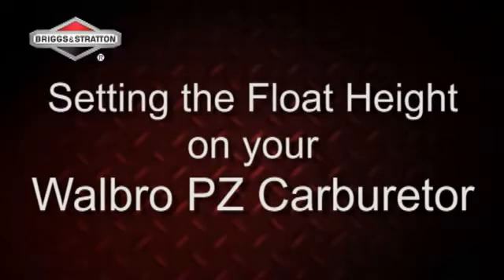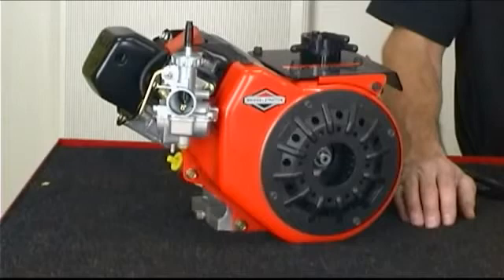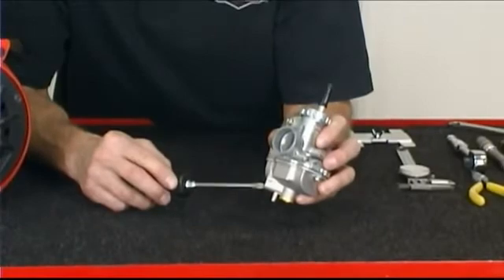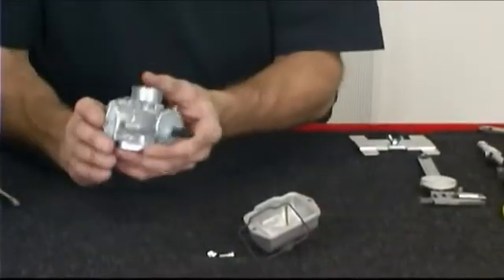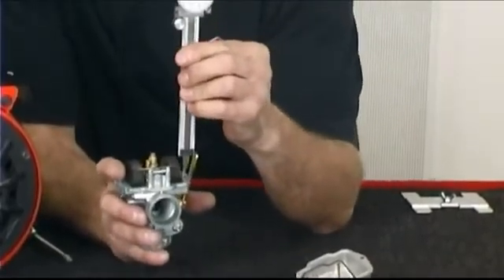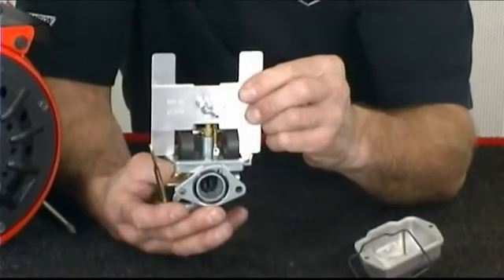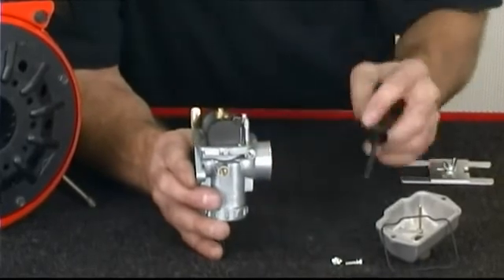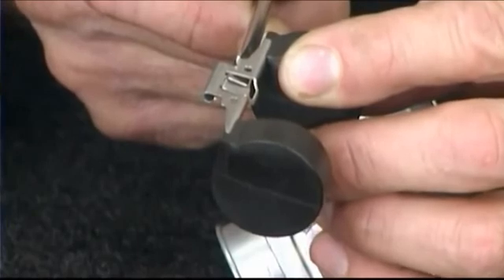How to Set the Float Height on your Walbro PZ Carburetor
Briggs and Stratton educational video